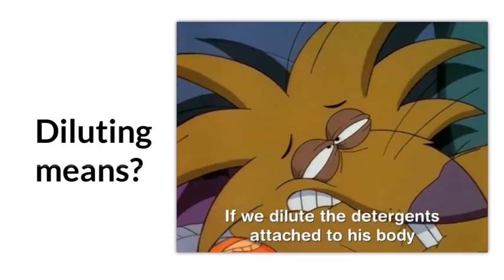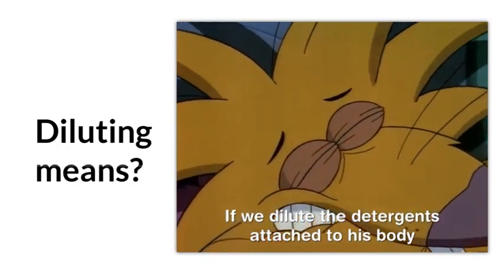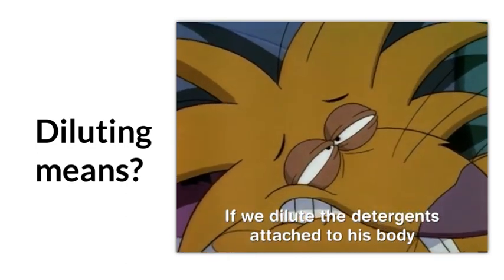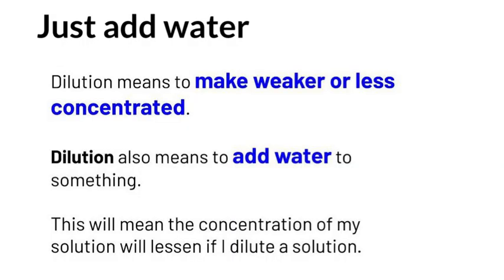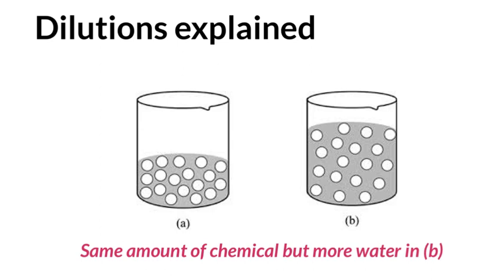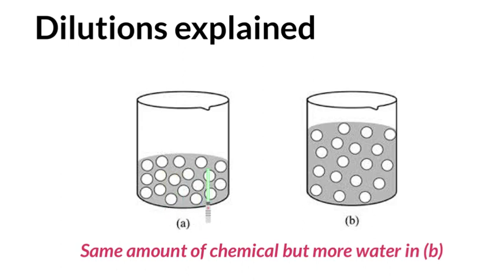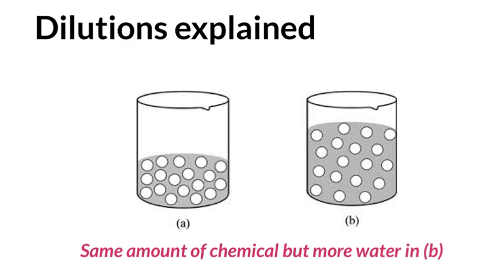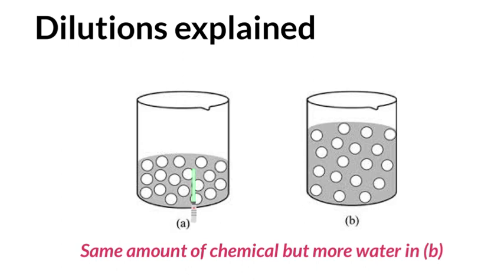Dilutions 1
Relating dilutions to adding water
The amount of chemical is unchanged and that is an important fact to remember
If water is added our concentration;gets smaller, but if water is removed by evaporation then our concentration increases

00:00 Slide 1
00:32 Slide 2
01:15 Slide 3